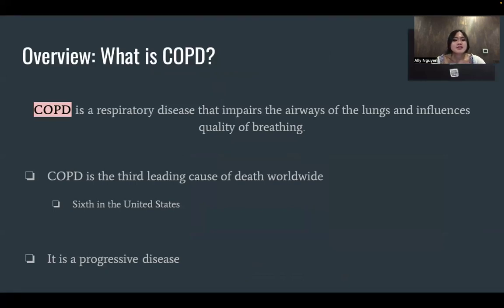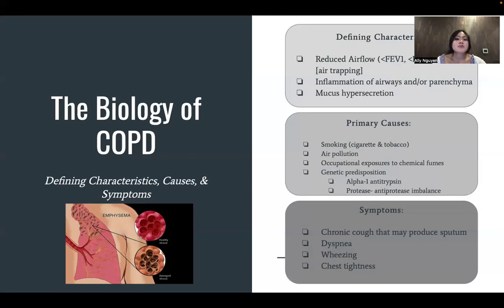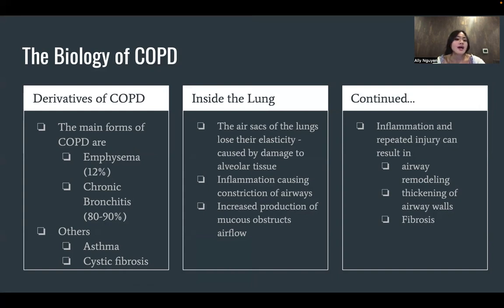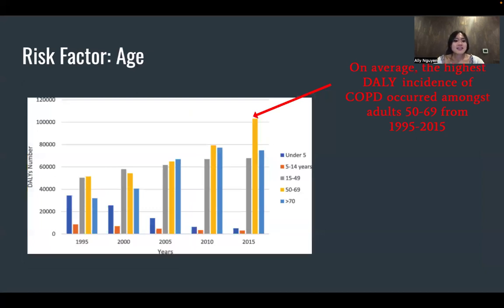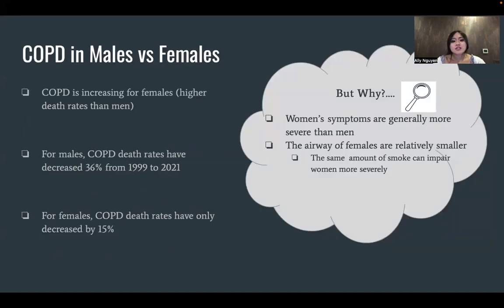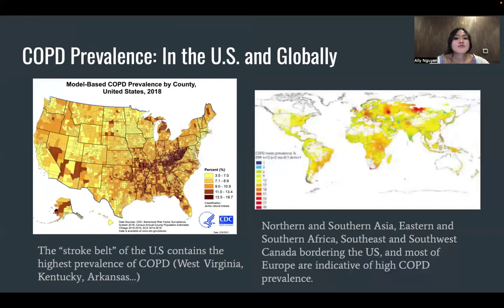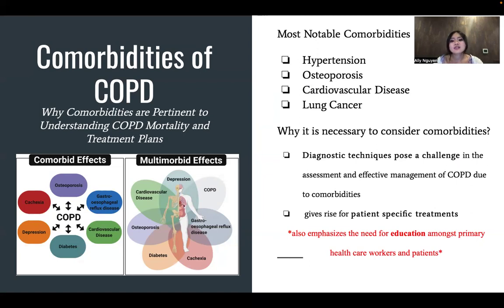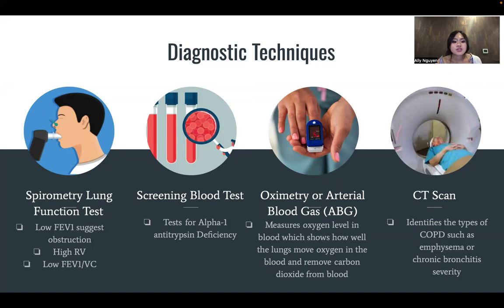An Epidemiological Presentation of Chronic Obstructive Pulmonary Disease (COPD)